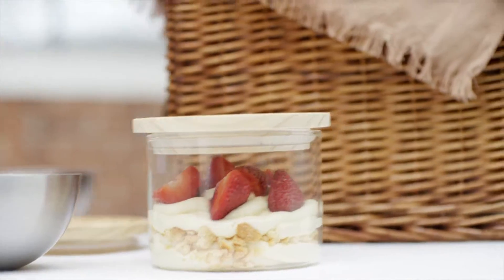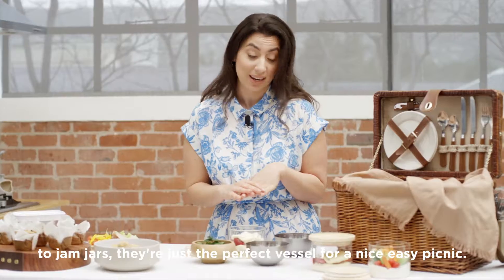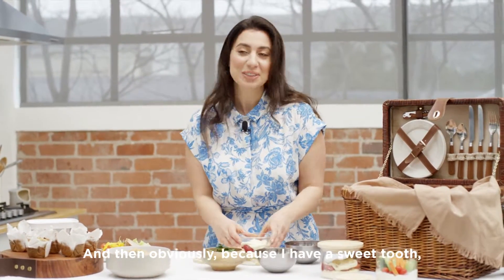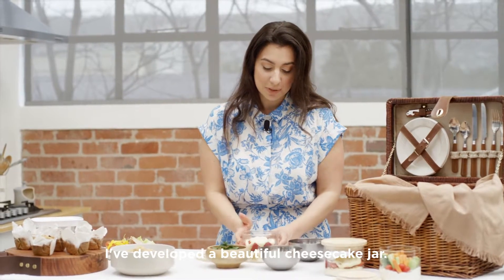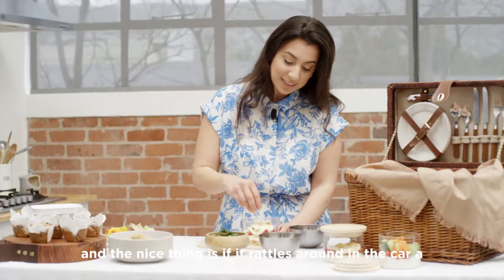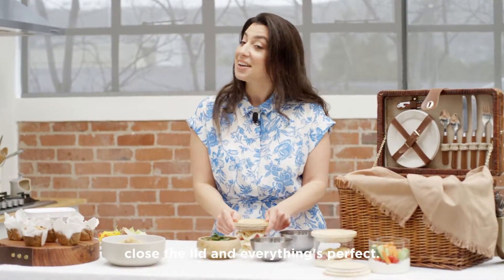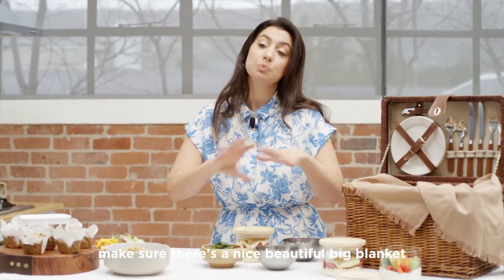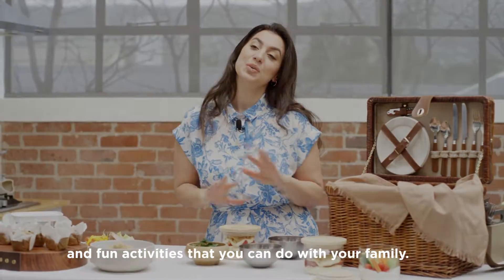TFG Rewards Spring '19- Recreate your Spring with Chiara Turilli